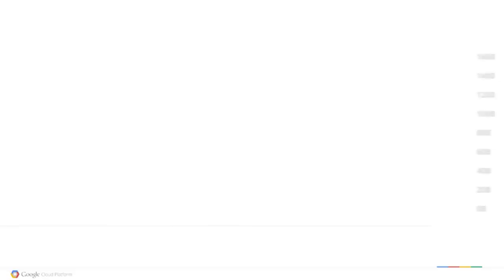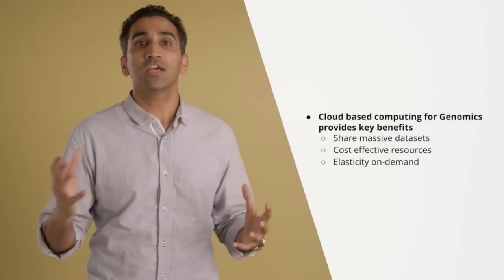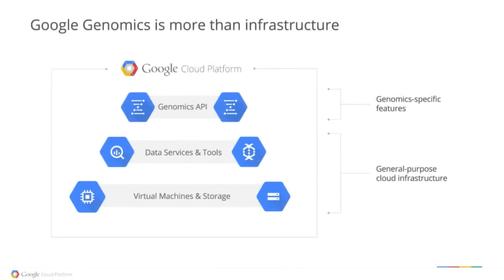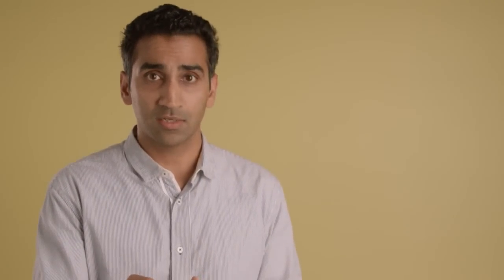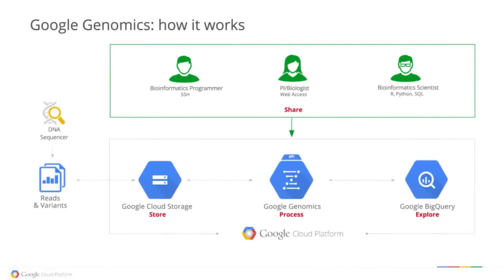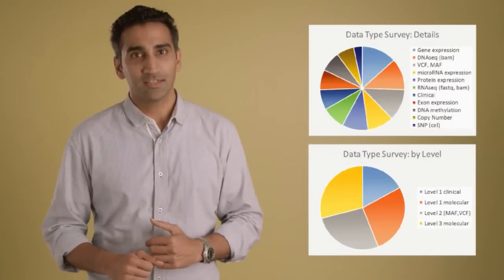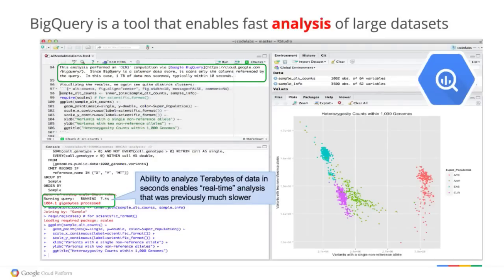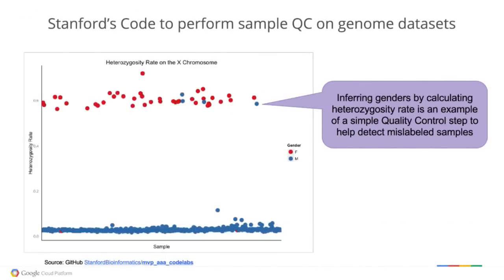Webinar: Get to know Google Genomics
Learn how Google Genomics can help you store, process, explore, and share genomic data — whether it’s your own or massive shared datasets, like TCGA or Autism Speaks’ MSSNG project. We will talk about why Google is interested in genome data, how our Cloud Platform can make a difference, the GATK pipeline, and other examples of how the service is already being used.